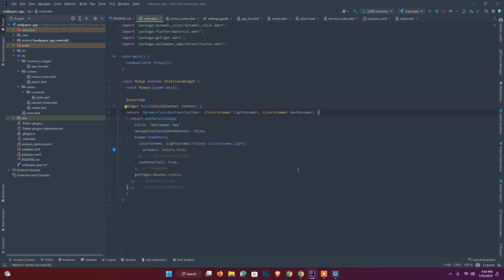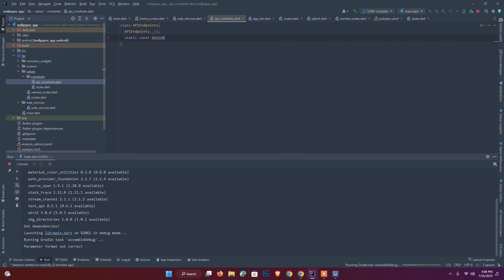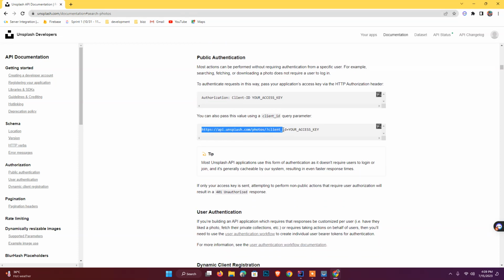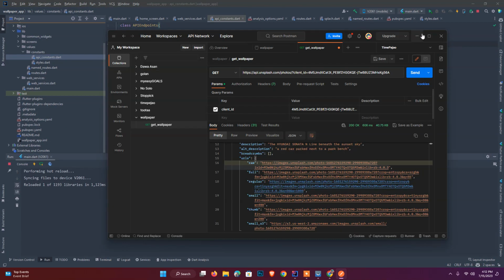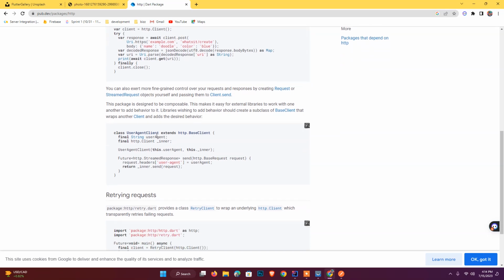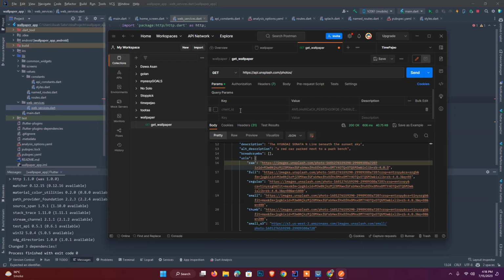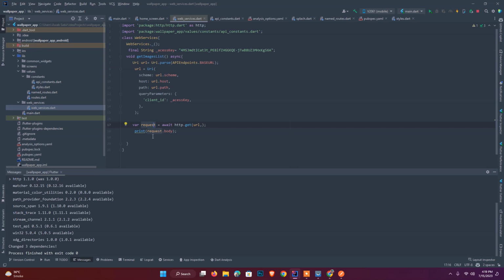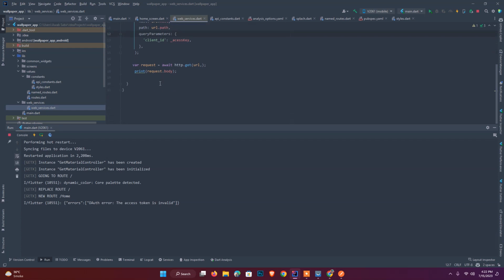Efficient API Architecture in Flutter using Postman | part 3 Wallpaper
In this tutorial, we’ll explore how to build a robust API architecture in Flutter using Postman. We’ll cover the basics of API design and testing, and show you how to integrate Postman into your Flutter development workflow. By the end of this video, you’ll have a solid understanding of how to create efficient and scalable APIs in Flutter. Whether you’re a beginner or an experienced developer, this tutorial is for you. So, let’s get started!